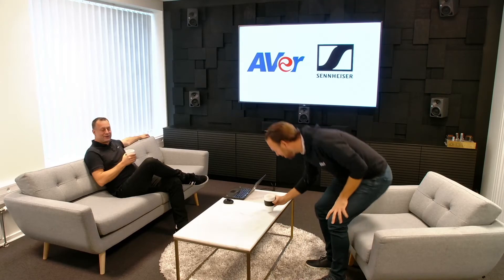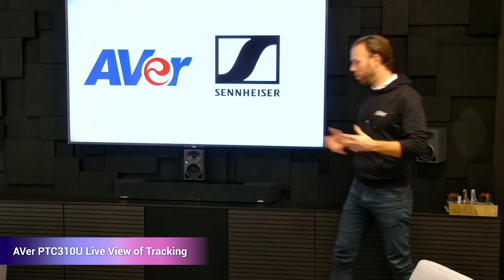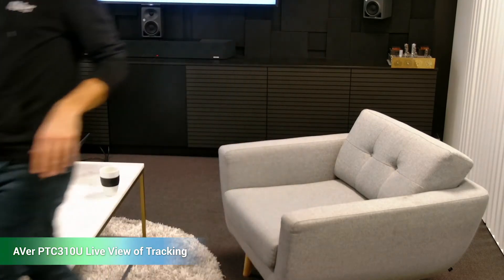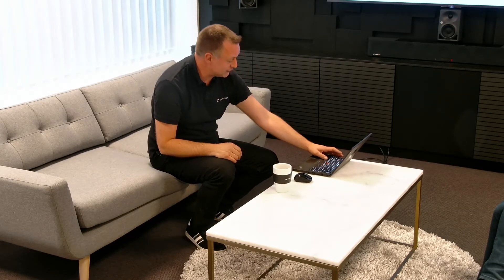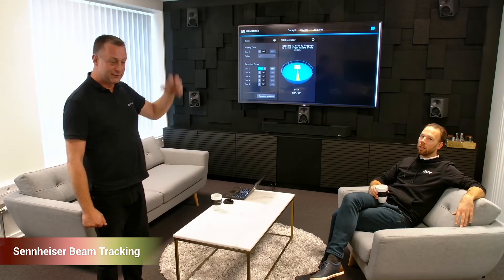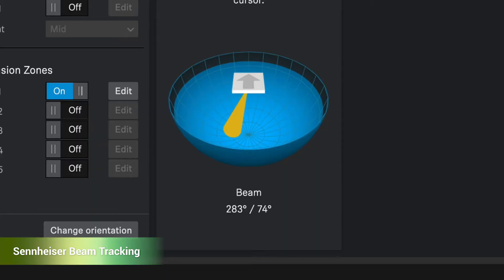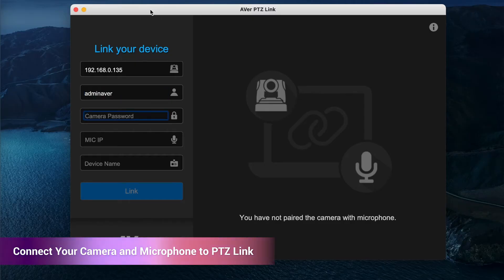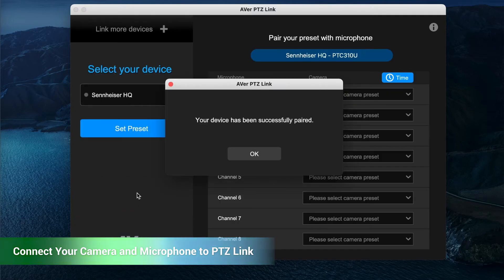AVer PTZ Link & Sennheiser Microphone: How-to & Feature Video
AVer PTZ Link is the one and only software in the market to connect AVer Professional PTZ Cameras to microphone systems, especially products from Shure® and Sennheiser. With the aid of PTZ Link, you can easily turn AVer’s PTZ Camera to a voice tracking camera through setting preset points. Enjoy the most advanced technology that brings out the most productive meeting, thanks to the excellent audio and video combination.